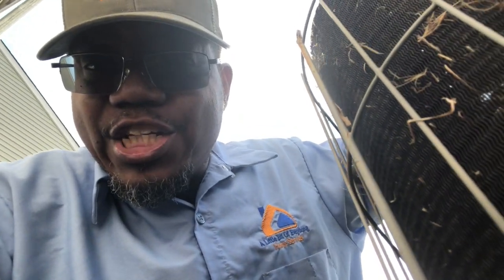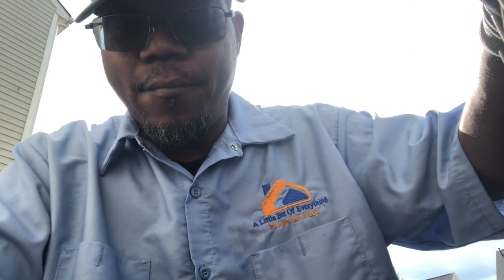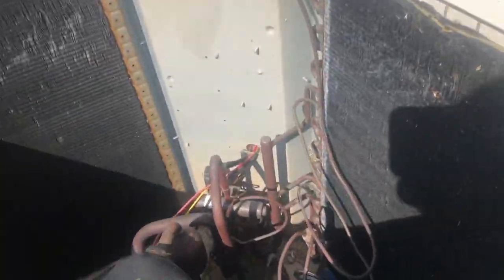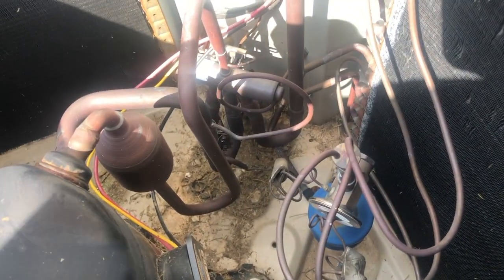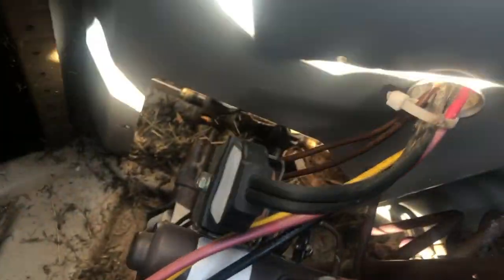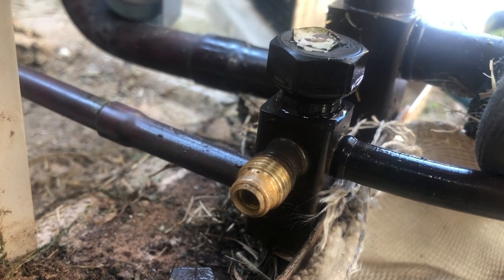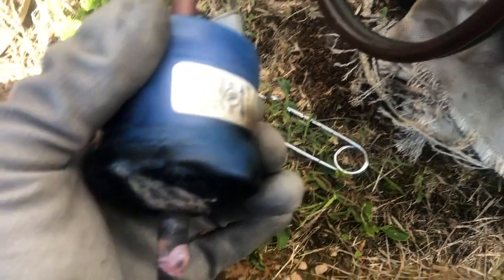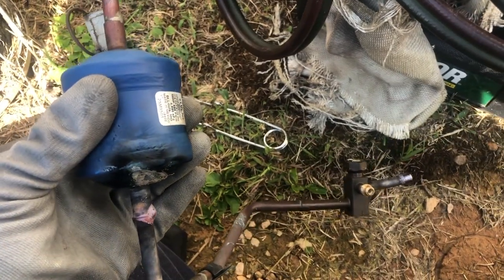Change Out a TXV In a Narrow Space